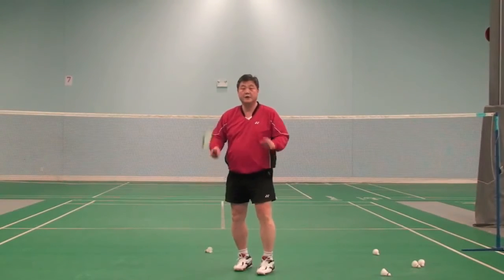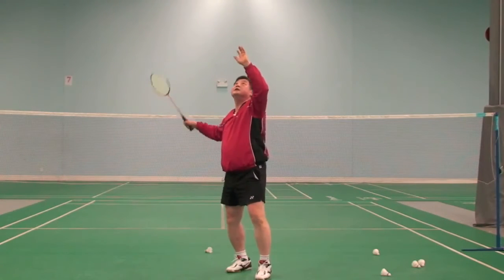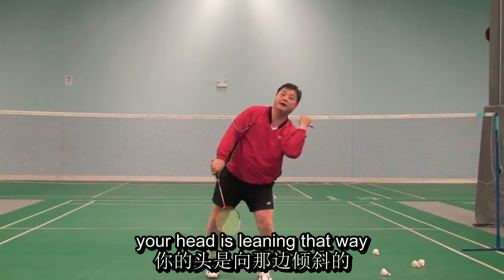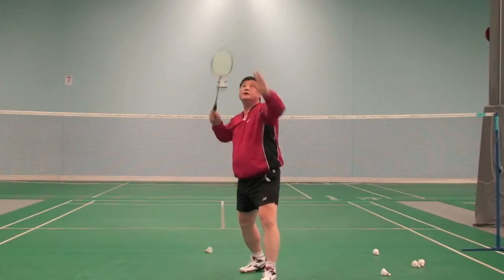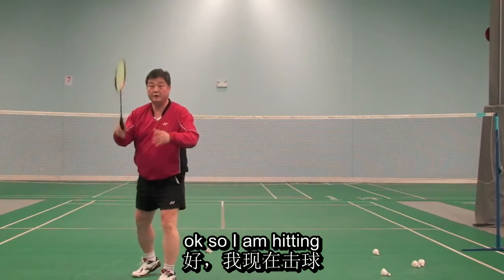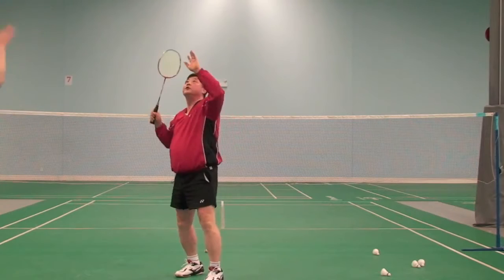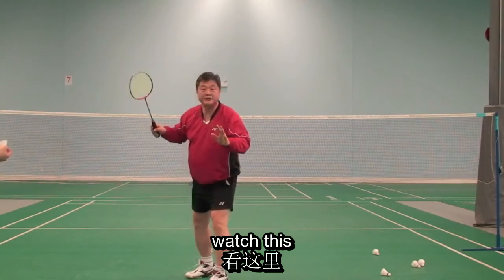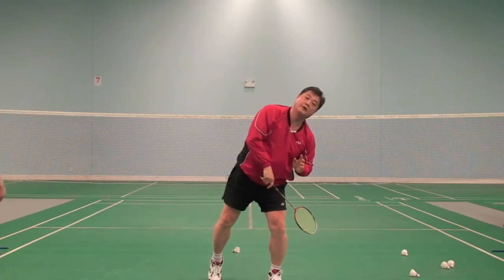对于来自俄罗斯的Stas的修正粉碎 (8) 保持你的头直